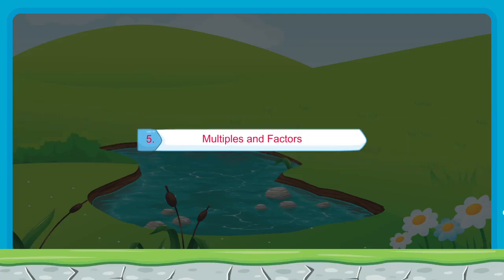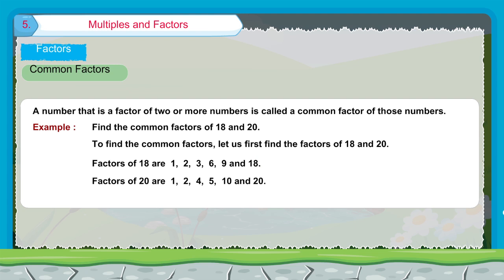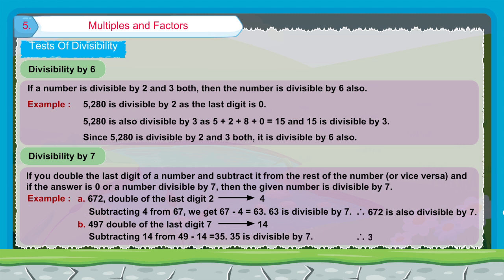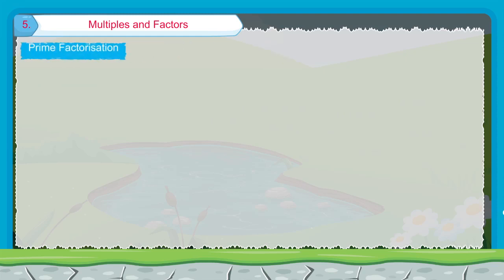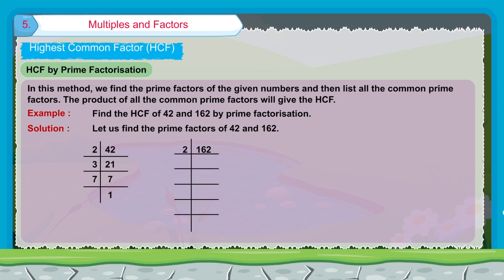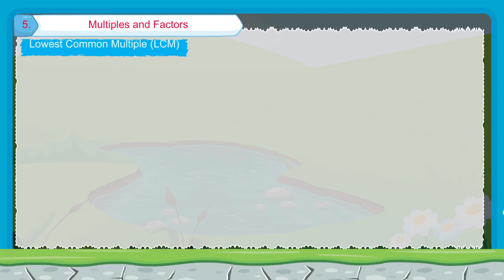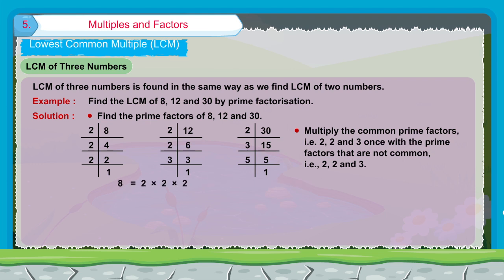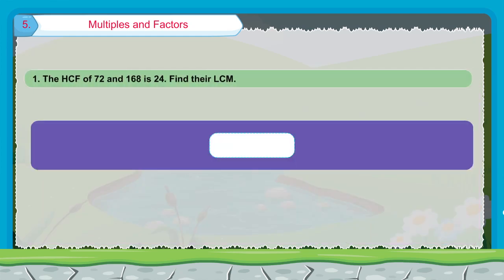5 Multiples And Factors